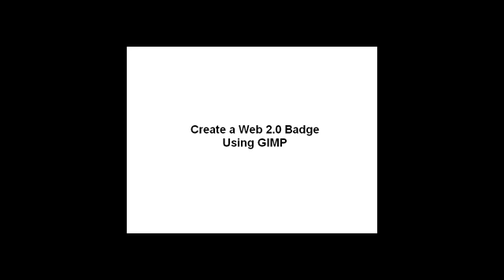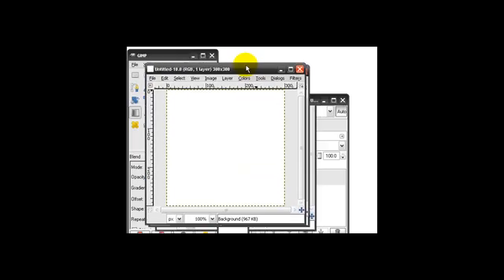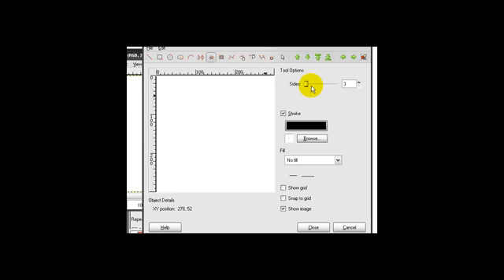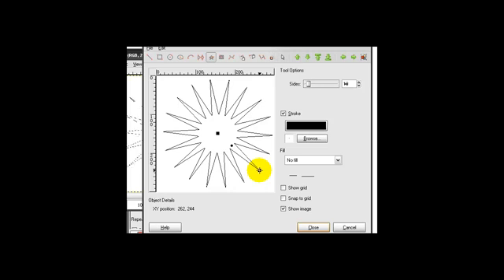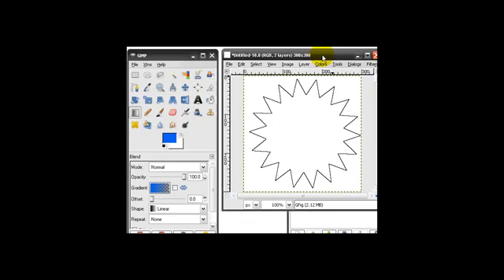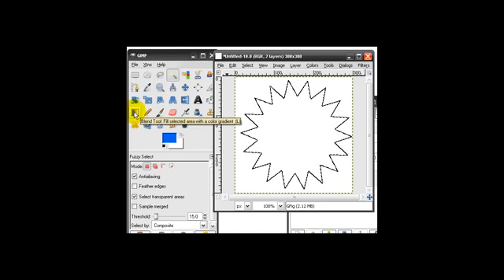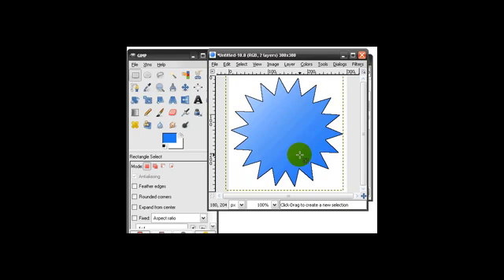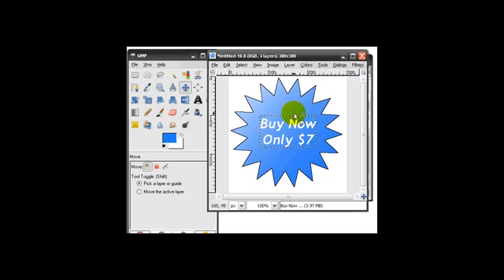Gimp tutorial beginner - Create Web 2 0 Badge